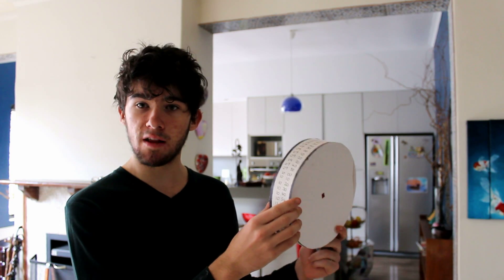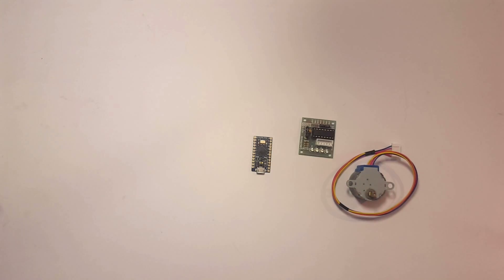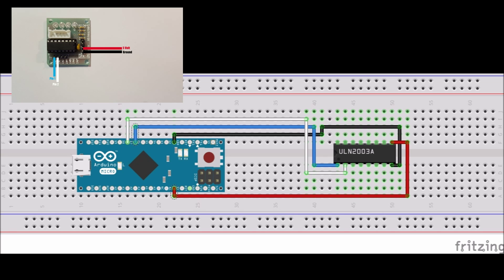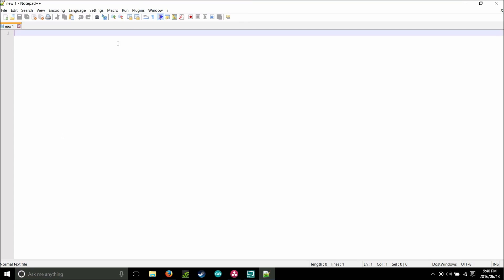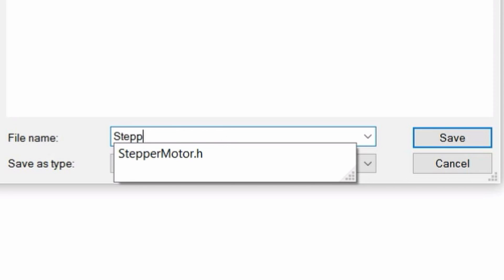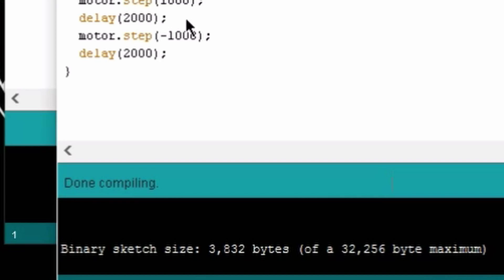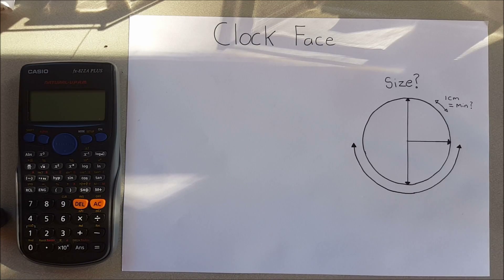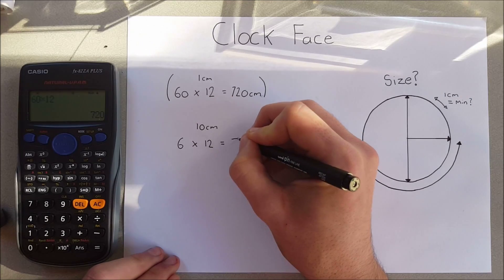DIY StepperMotor Clock (An Arduino Powered Clock)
For some more details on the code and measurements check out my instructables